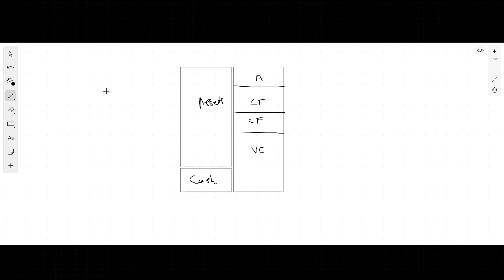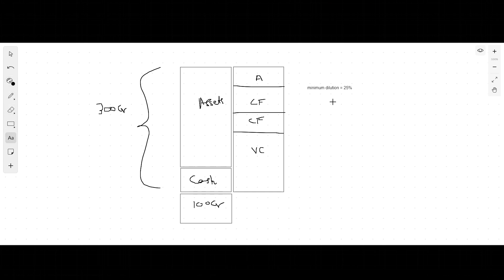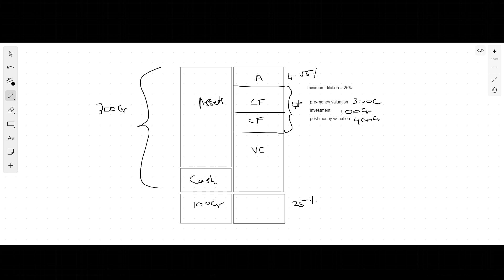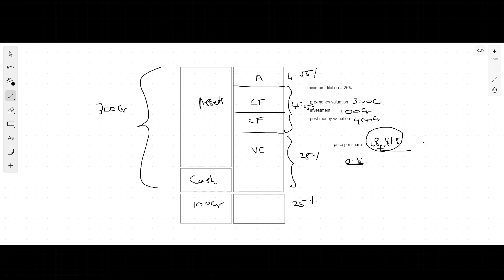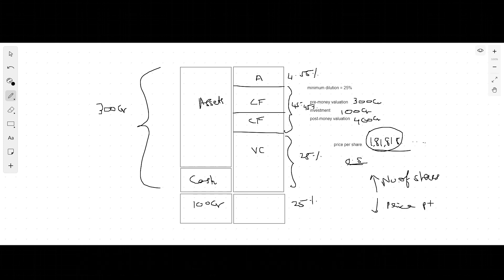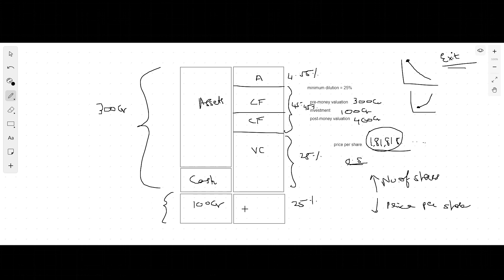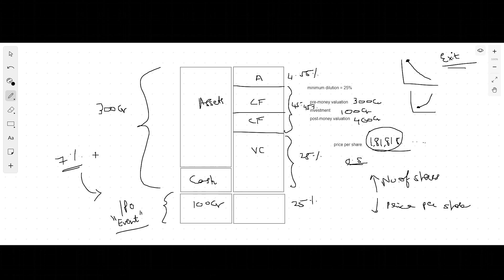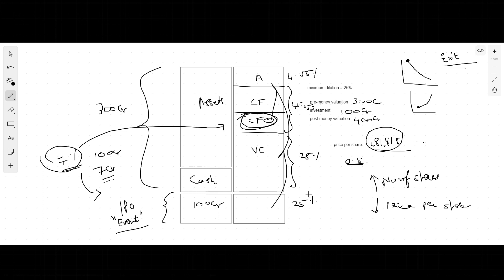HOW TO DO AN INITIAL PUBLIC OFFERING | METASTARTUP #11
In this episode, we go over the process of doing an IPO. We also glance over minimum requirements, what it means to be an investor vs trader, and how investment banks help.